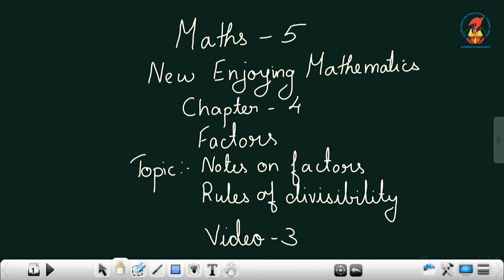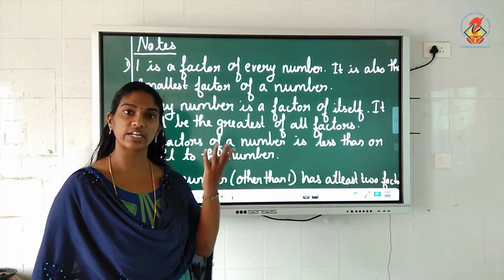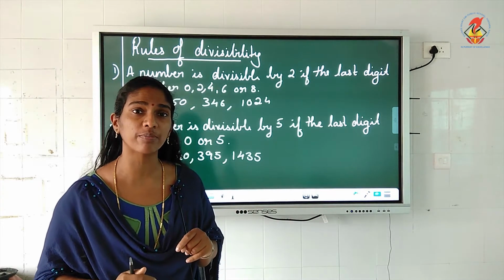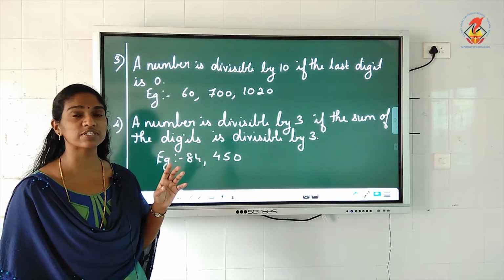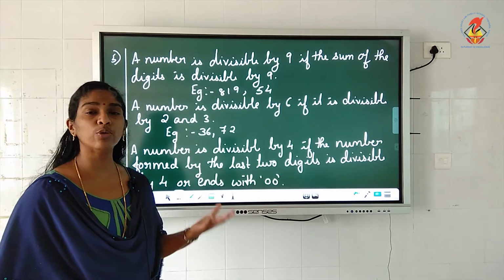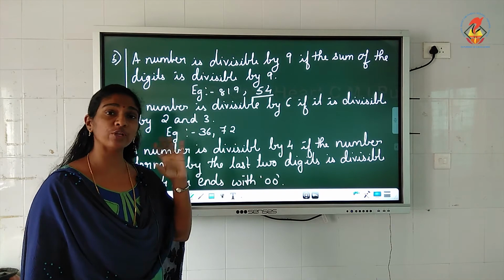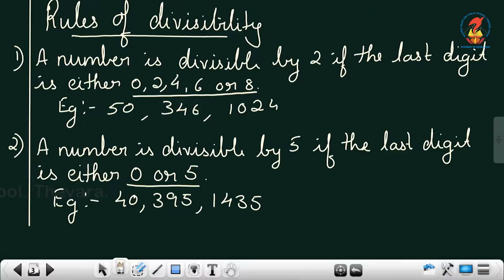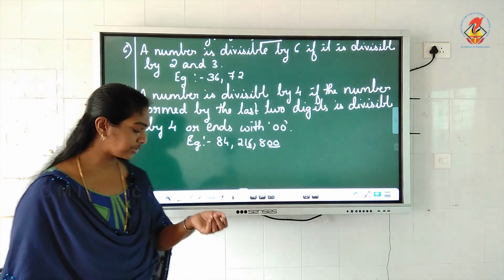Maths05 Chapter 04 Factors Video 03 Notes on Factors Rules of Divisibility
Maths05 - New Enjoying Mathematics - Chapter 04 - Factors - Video 03 - Notes on Factors - Rules of Divisibility